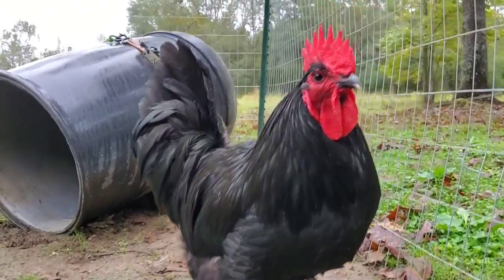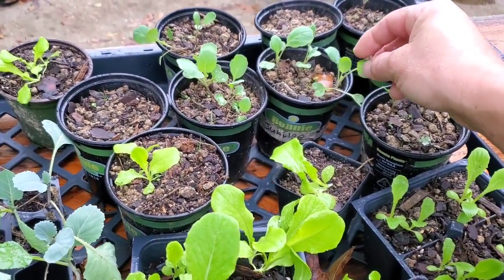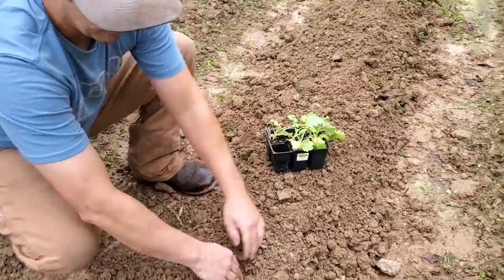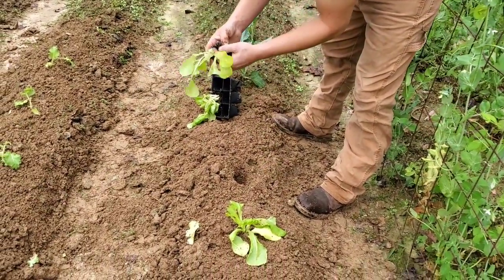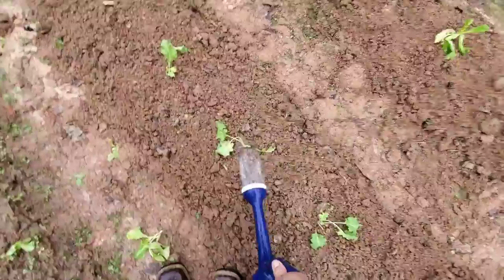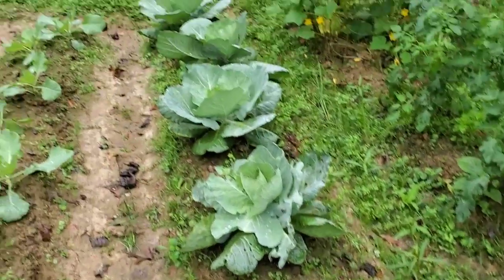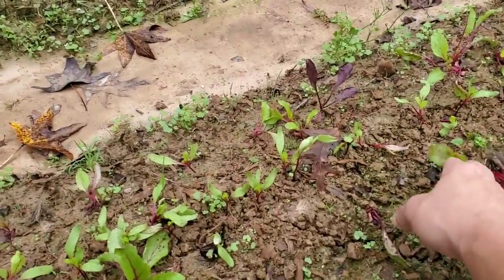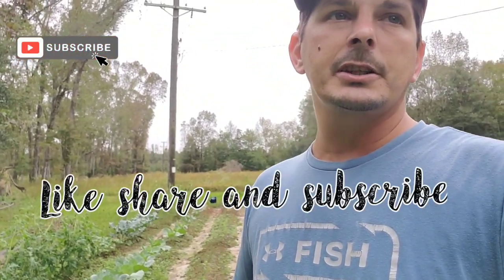Fall Garden Update Planting Kale And Letter